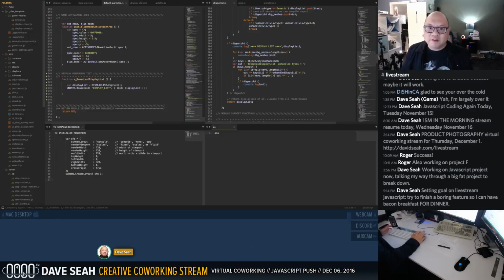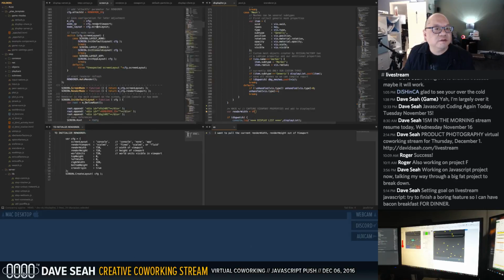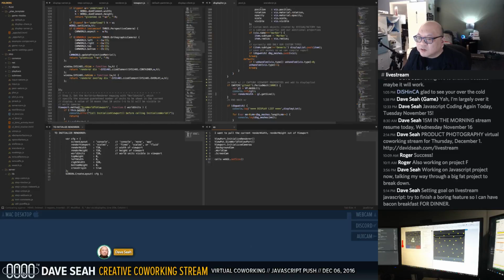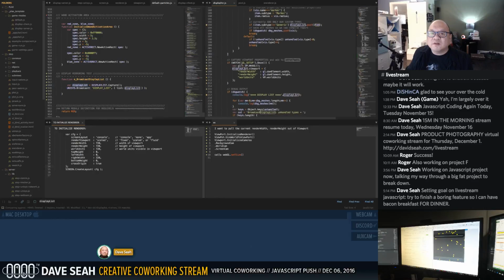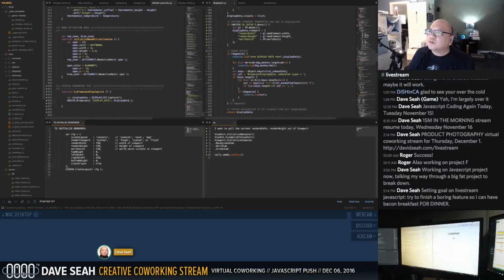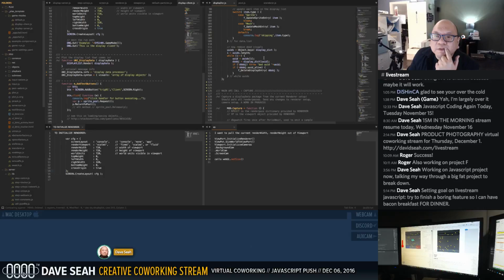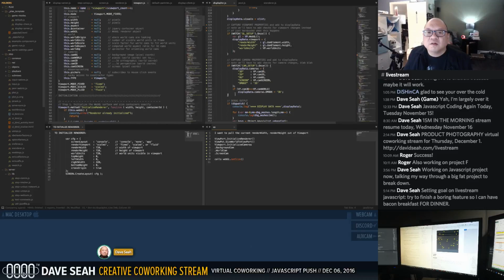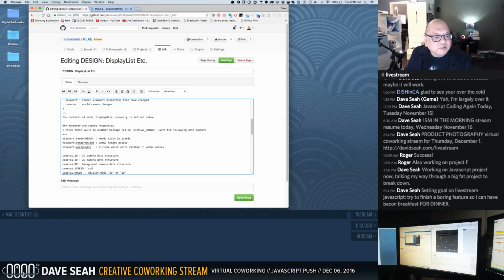60min Virtual Coworking / Javascript / Dec 06 2016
Didn't feel like working, but pushed myself to do something at the end of the day. Ended up being productive because talking about the work makes it seem much less boring to me!